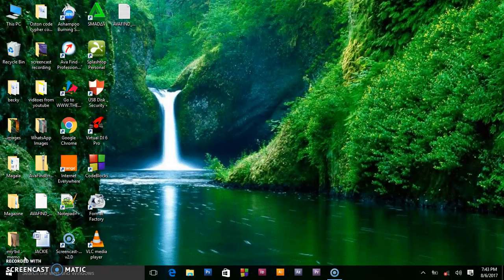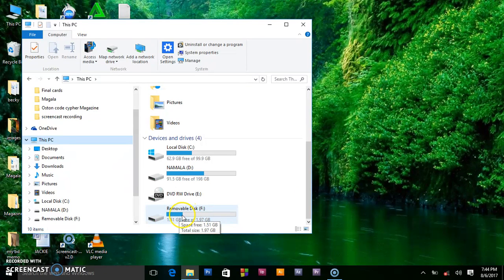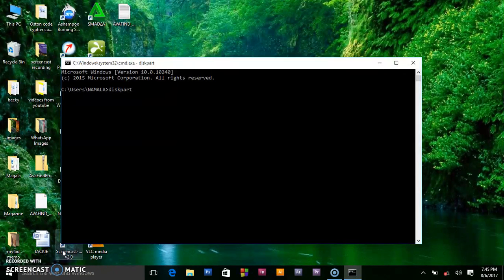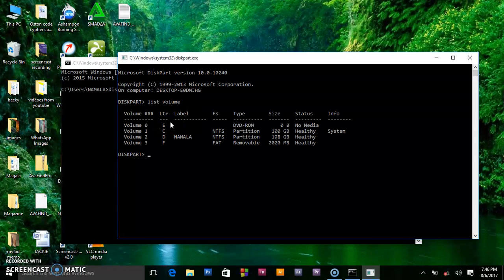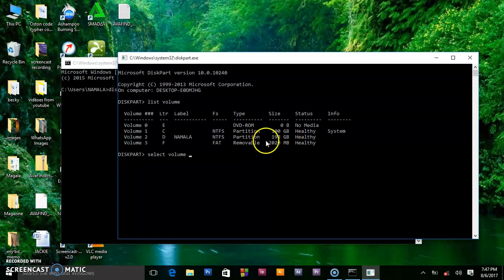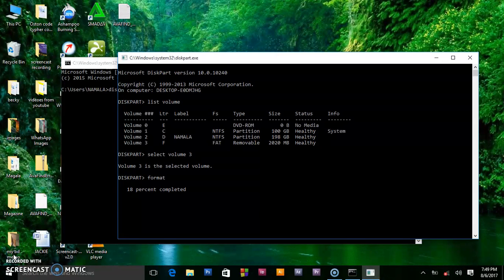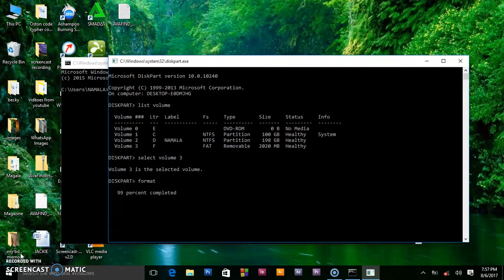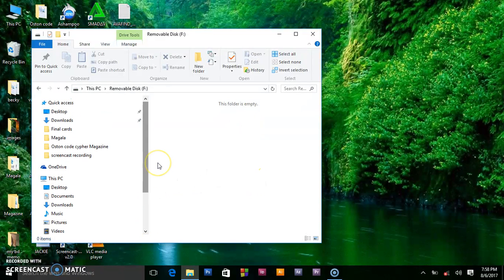How to format any Removable Disk using CMD | command prompt